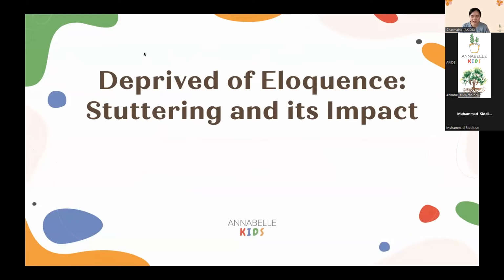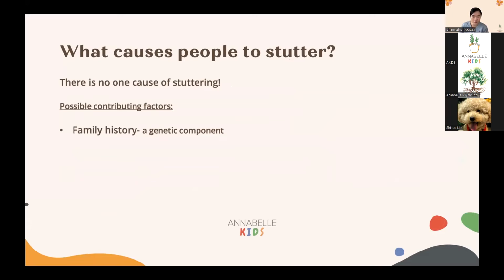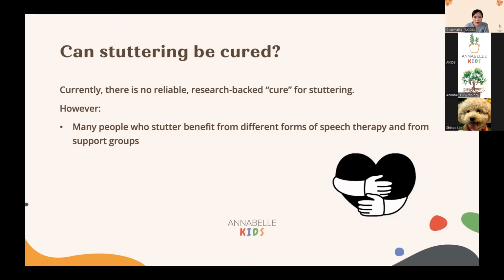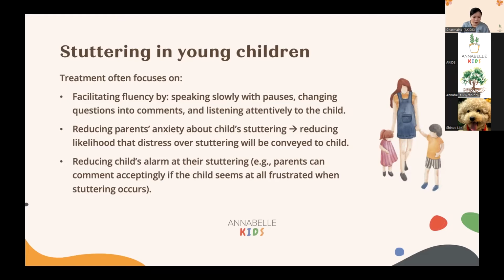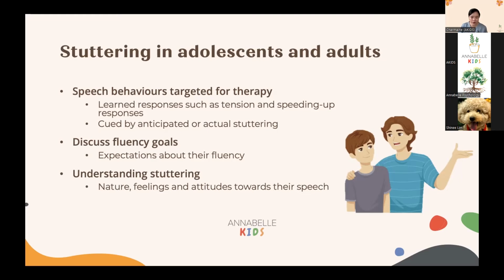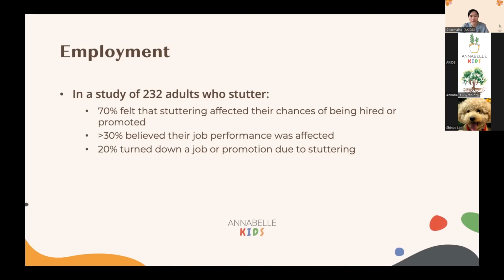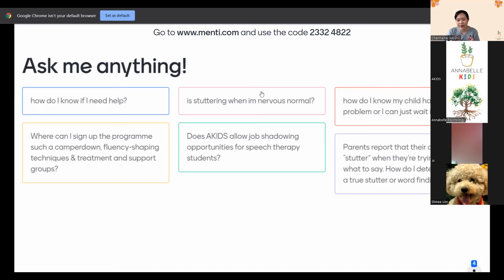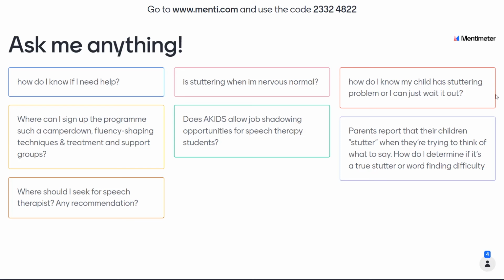Charmaine One - Deprived of Eloquence: Stuttering and its Impact (AKIDS Symposium 2022 Webinar)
Topic: Deprived of eloquence: Stuttering and its impact

Charmaine is fully registered with the Allied Health Professions Council (AHPC) as a Speech and Language Pathologist and supervisor.

She is experienced in the assessment and treatment of adult, adolescent and paediatric communication disorders, as well as adult dysphagia. Her experience includes working with individuals with mental and neurological disorders, learning difficulties, and acute illnesses.